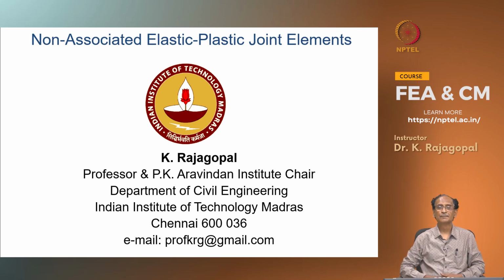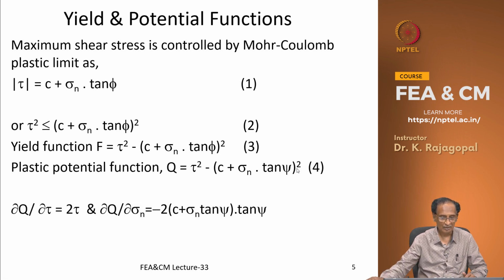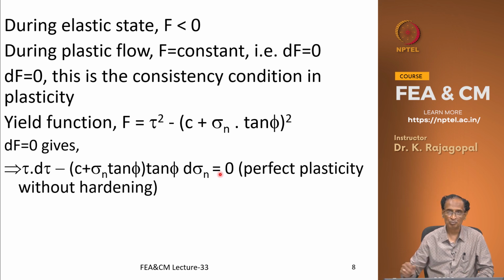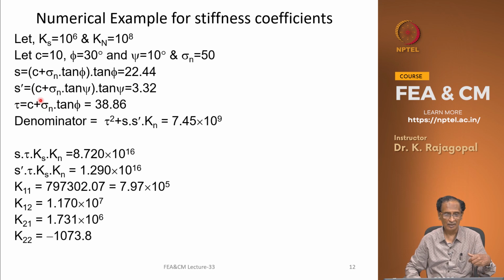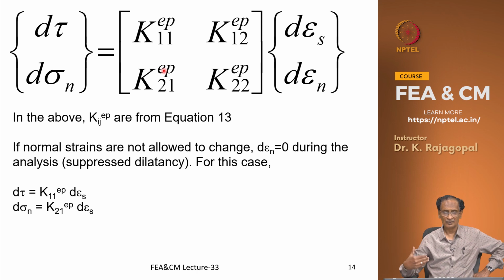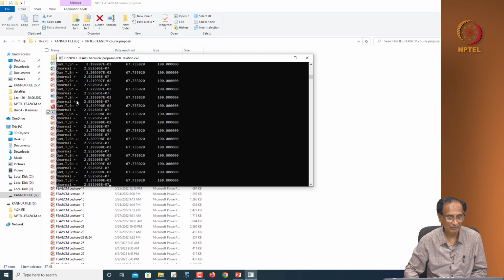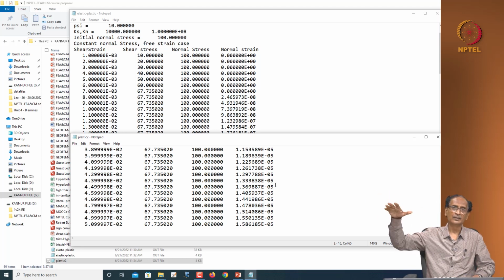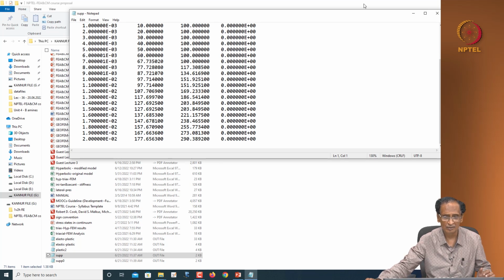Cam Clay models